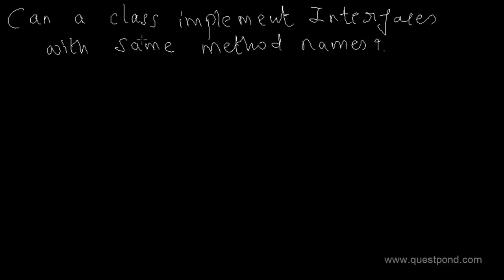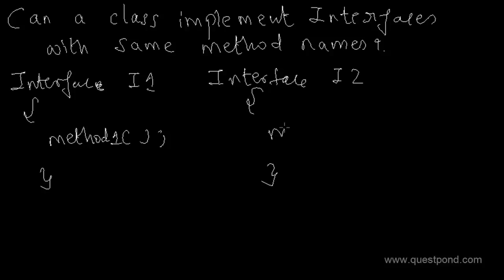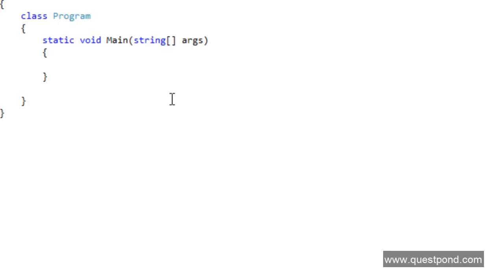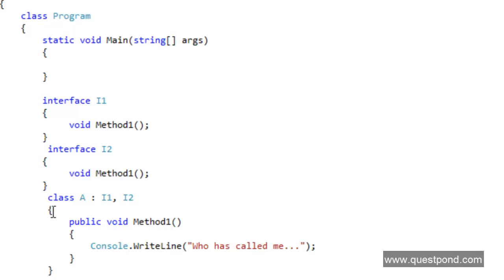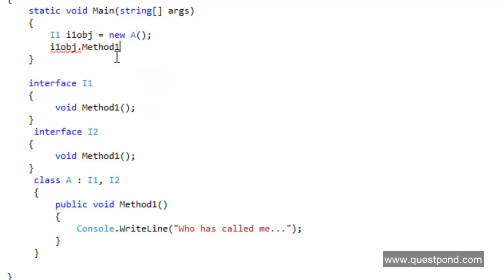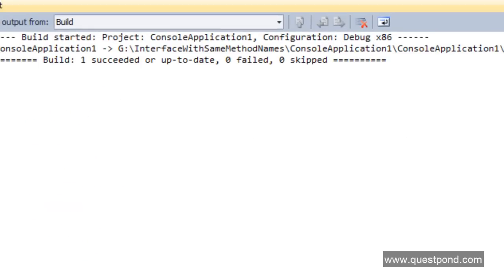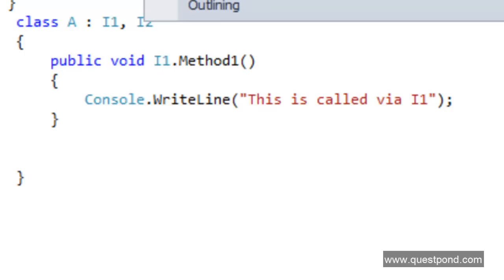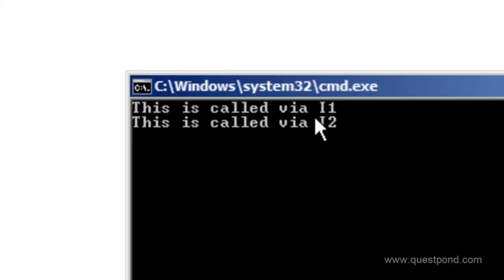.NET and c# interview questions :- Can we implement interfaces with same method names in c# ?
In this video we will cover one of the most discussed topic both in C#(Csharp) and .NET interviews as well as in general , can a class implement interfaces with two method names.